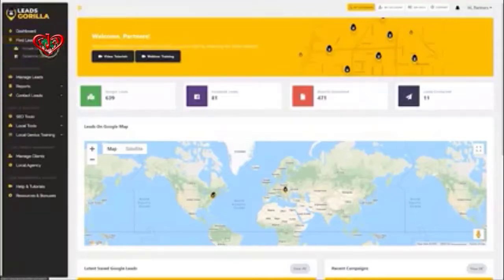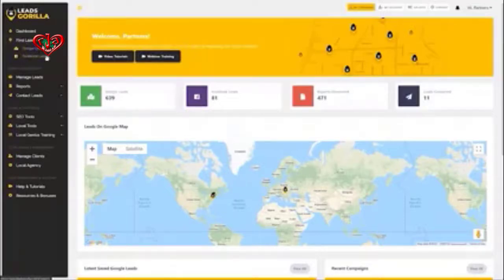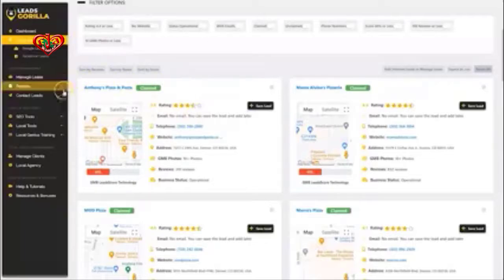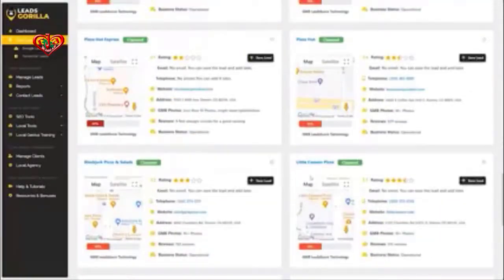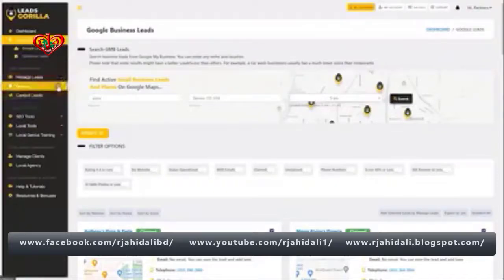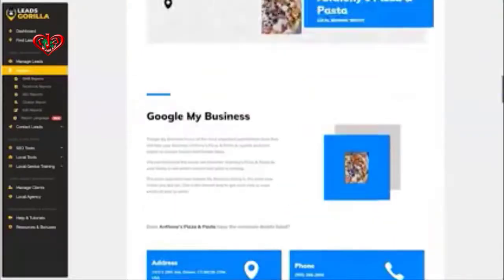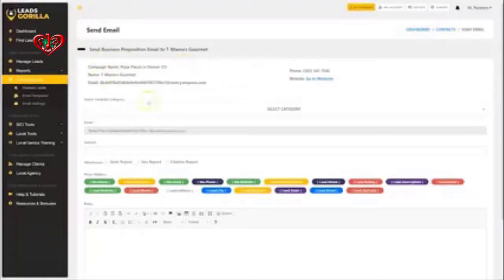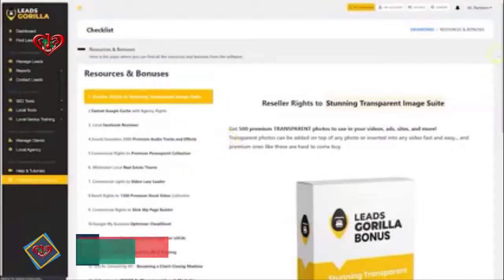Special Lifetime Software Deal! 1 time price of just year No monthly fees LEADSGORILLAOFFER